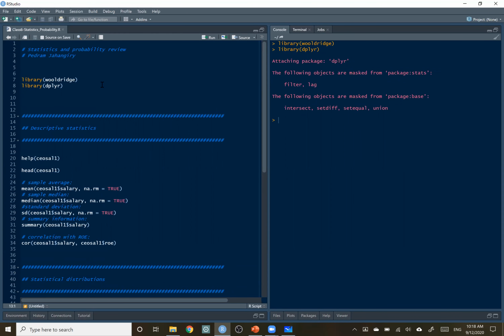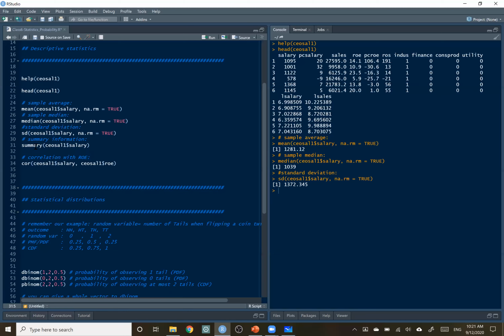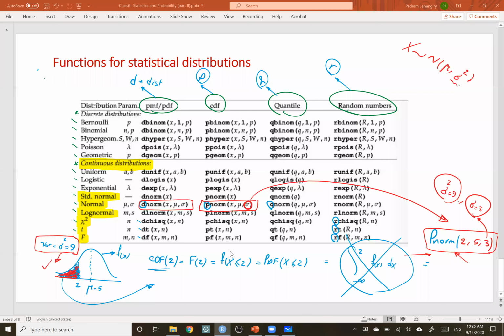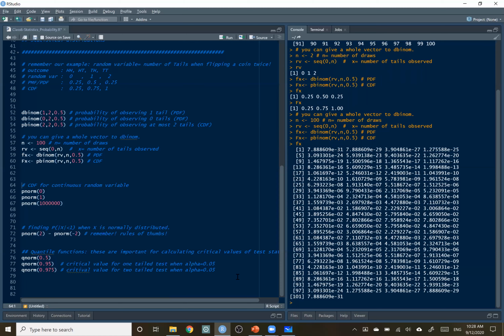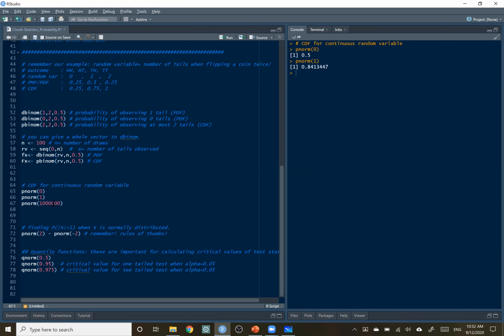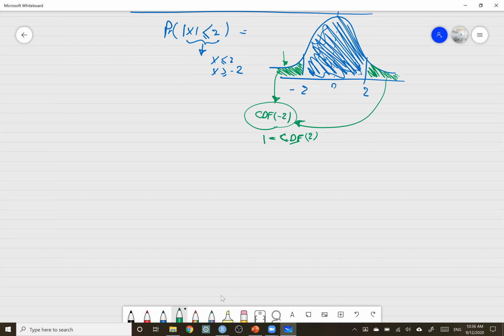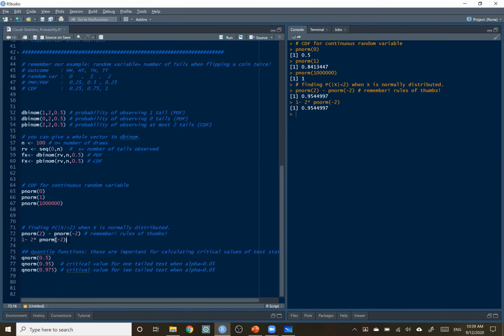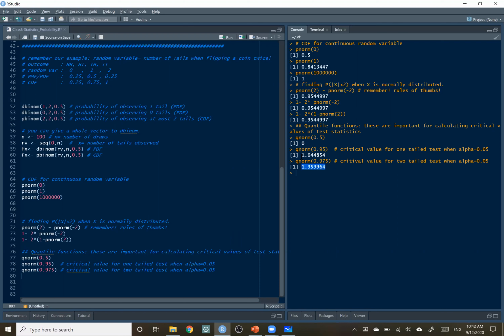Class 6 part 2 Stats review in R